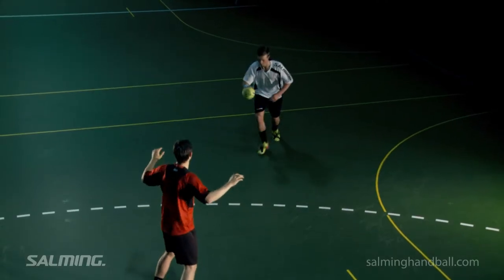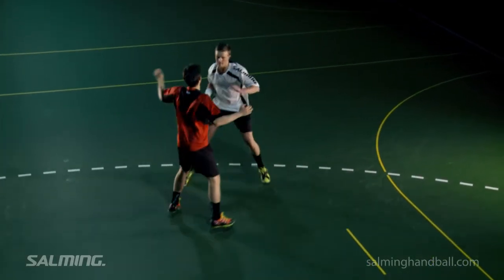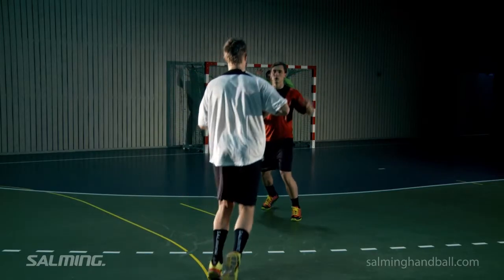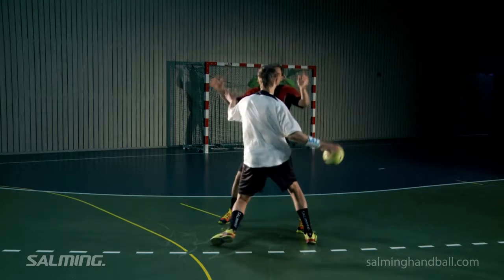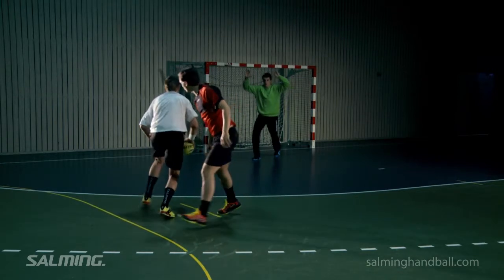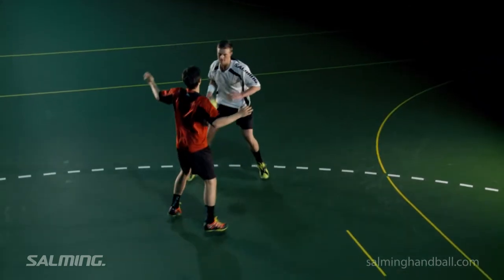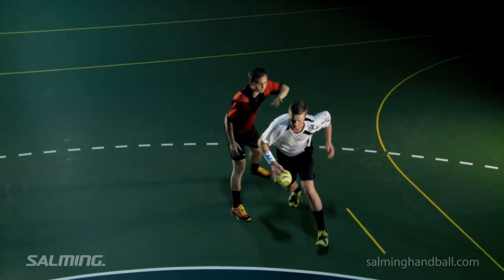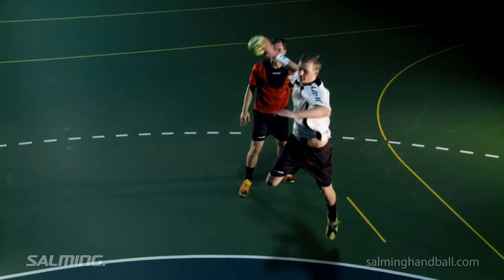Salming Handball Feint - Reversed feint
This feint is one of the sport's most classic and effective for breakthroughs. The feint is based on an offensive player that attacks in high speed and makes a powerful arm rotation, at the same moment as the defender is trying to get body contact.

Just before contact the attacker lays the free hand on the defender's upper arm, presses him to the side and slides past for a goal attempt. To succeed with the feint you need timing and correct distance to the defender.